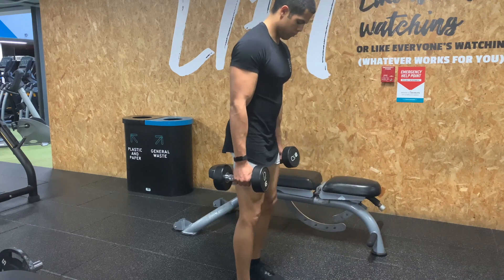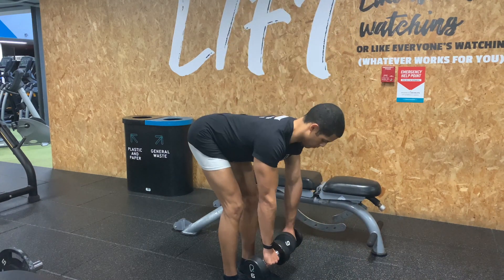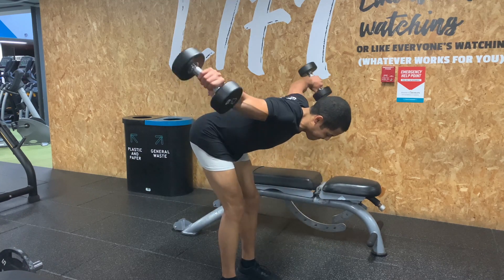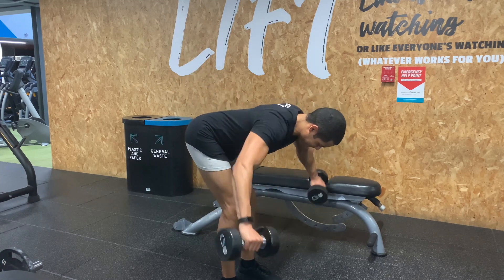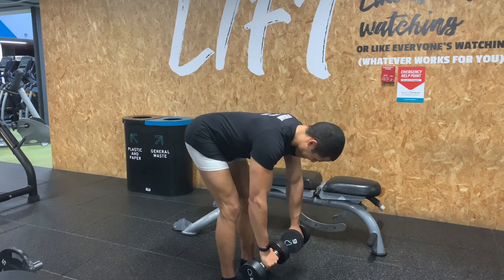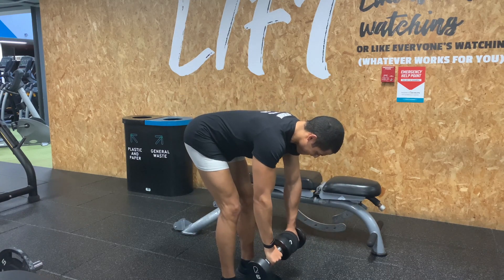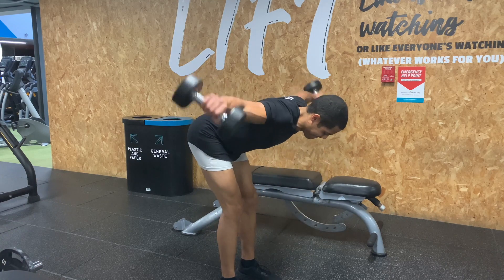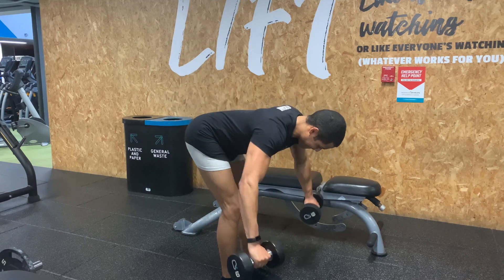How To Rear Deltoid Flies I TeamJW